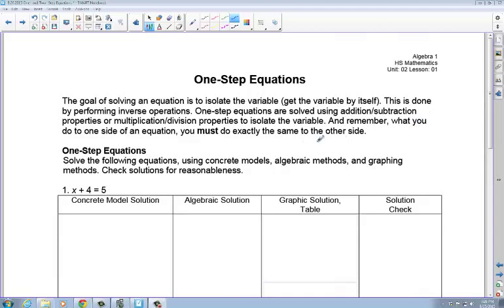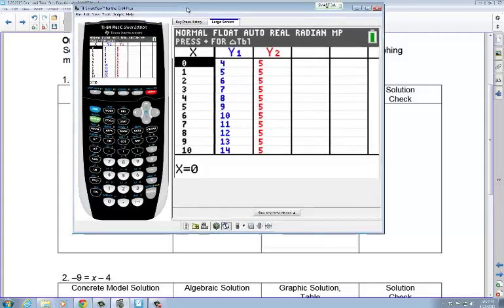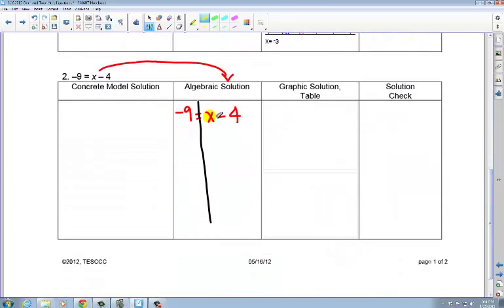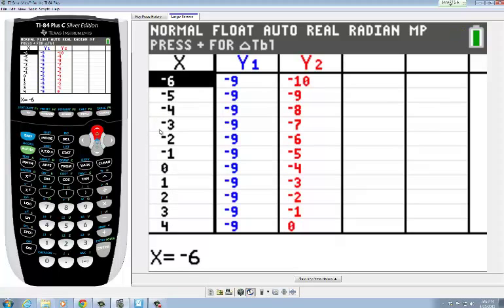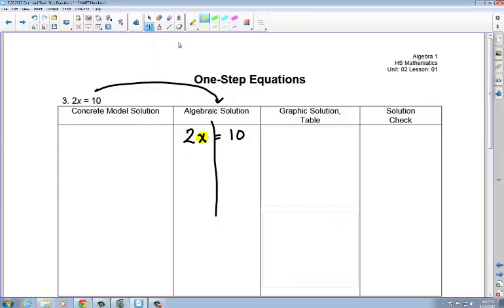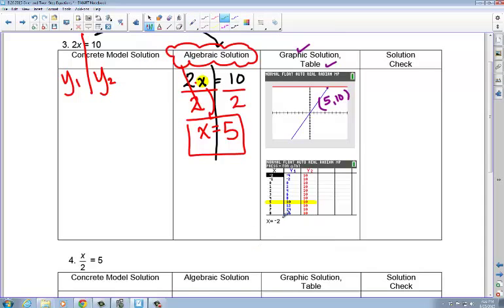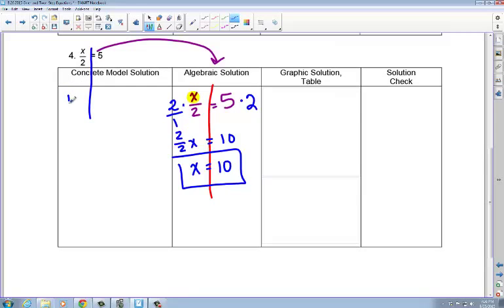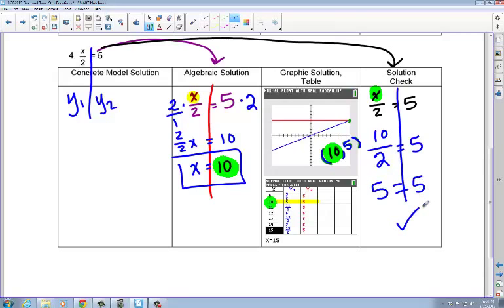8.26.2015 One Step Equations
-Algebraic solution
-Graphic solution
-Table
-Solution check